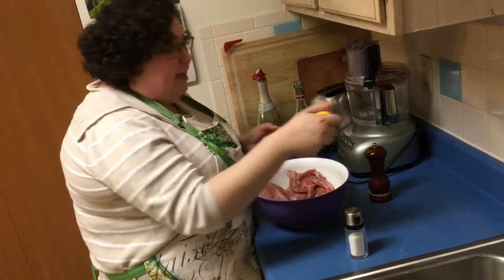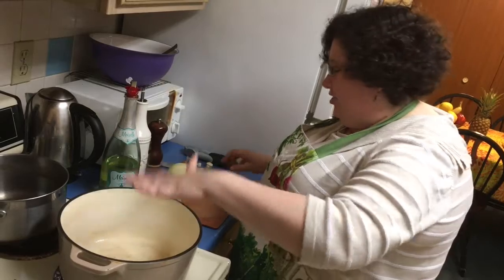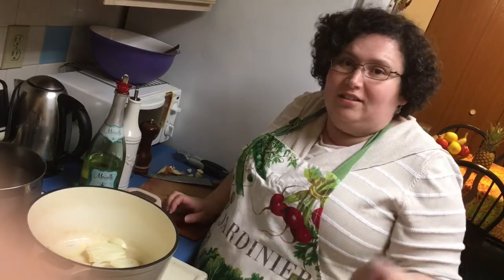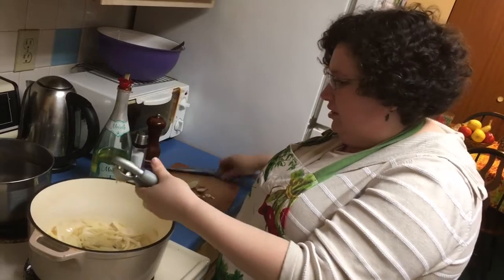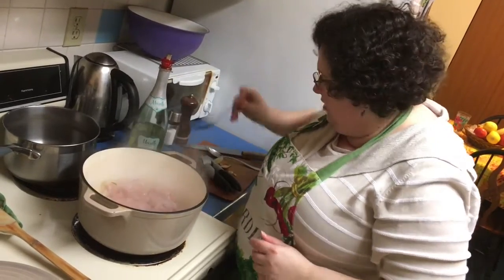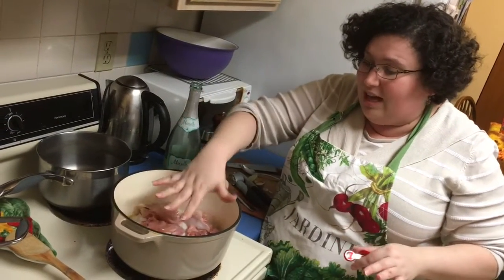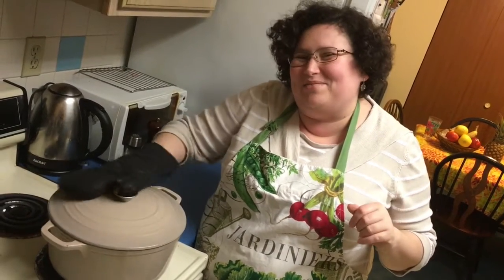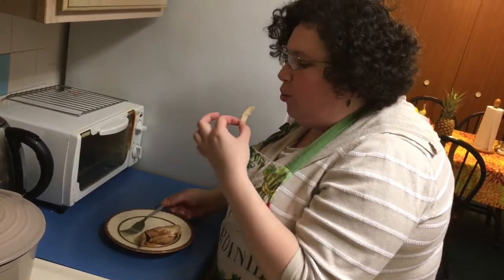How To Cook Rabbit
Ingredients:
 1 - Rabbit
 1/2 cup - Muscato Wine
 1 to 1 1/2 tsp - Pepper
 2 tsp - Salt
 Less than a pinch - Dry Rosemary Leaves
 1 - Onion
 3 1/2 Cloves - Garlic
 1/2 Cup - White Wine
*Add water as needed